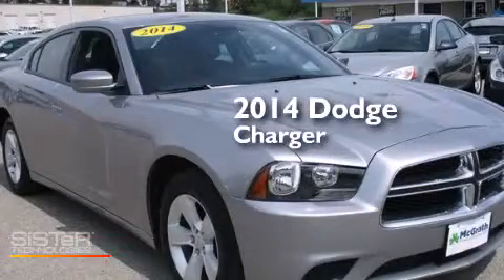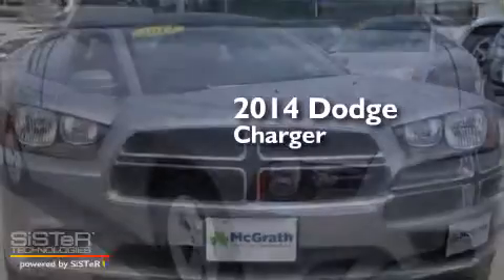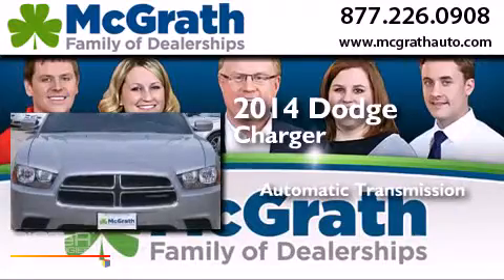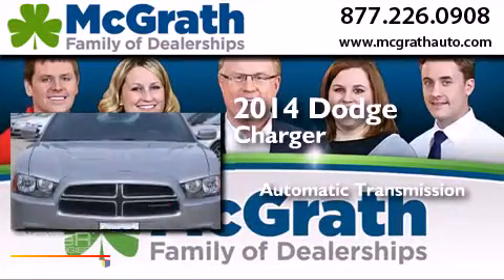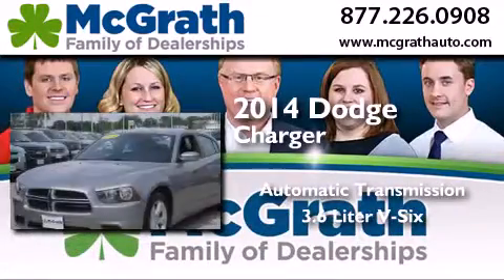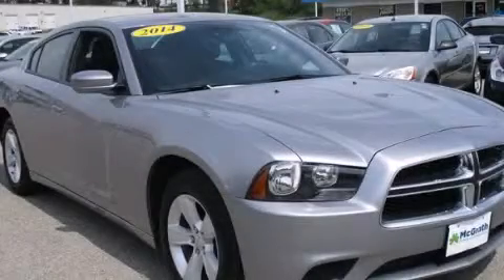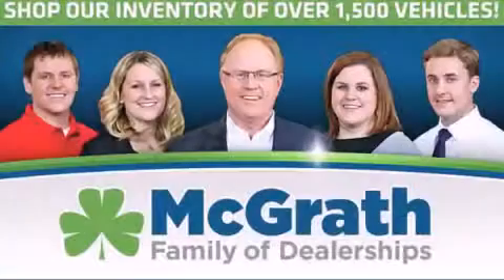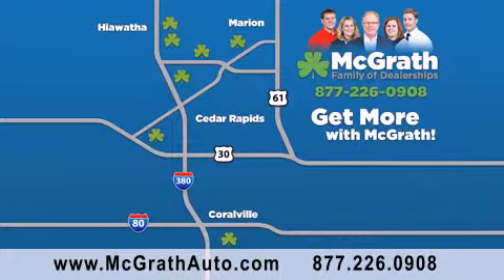2014 Dodge Charger Cedar Rapids | Iowa City IA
We have been honored to serve the Cedar Rapids/Iowa City Area IA area , we promise that your experience at our dealership will exceed your expectations ! Year : 2014 Make : Dodge Model : Charger Engine : 3.6L V6 Trans .